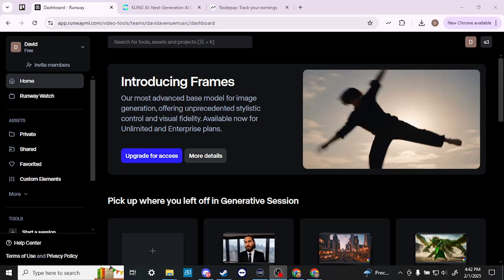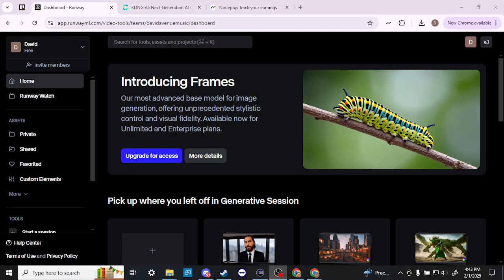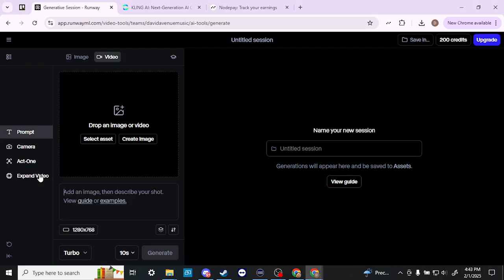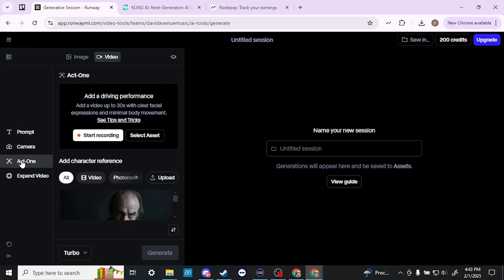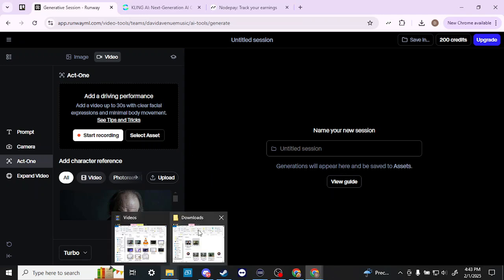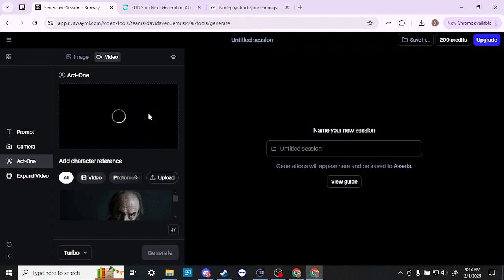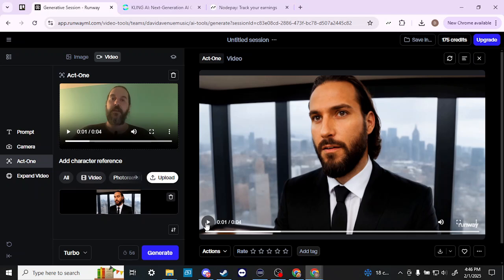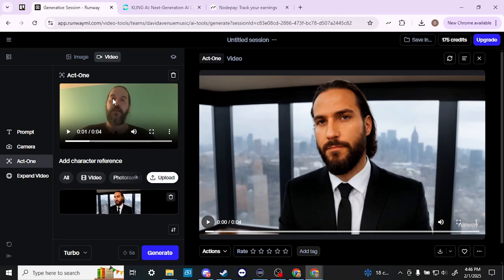How to Use Act One Runway - Full Guide (2025)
Learn how to navigate and maximize Act One Runway with this step-by-step guide, covering key features, insights, and tips for seamless financial tracking.